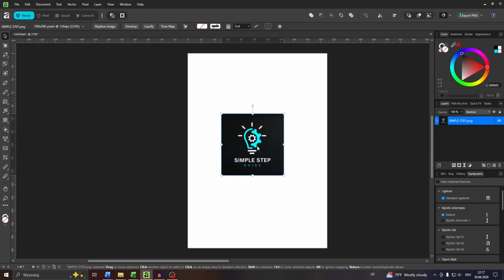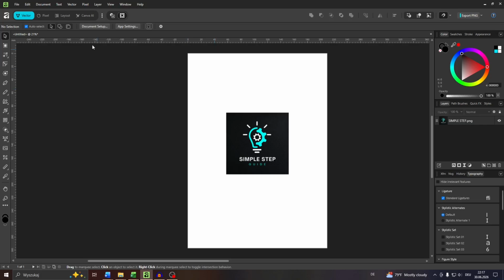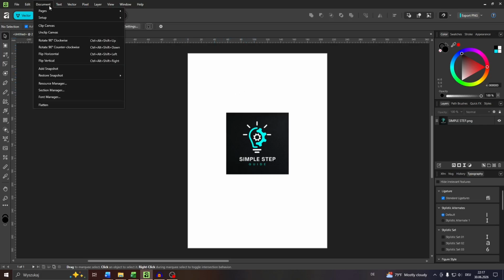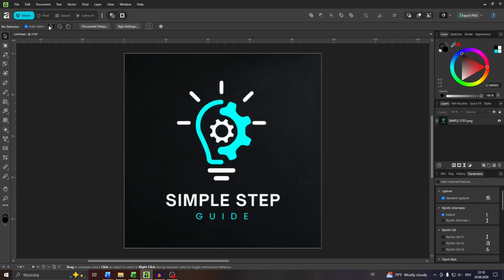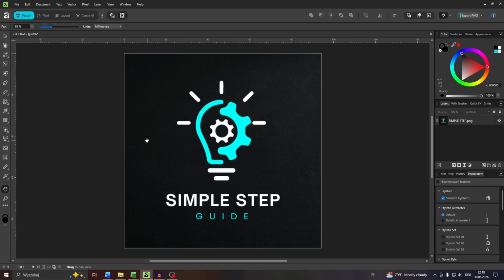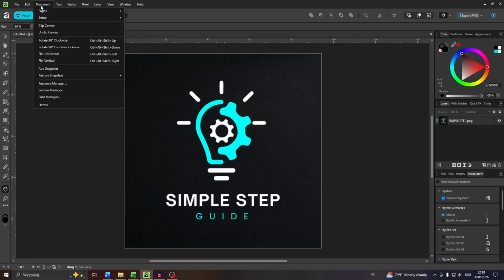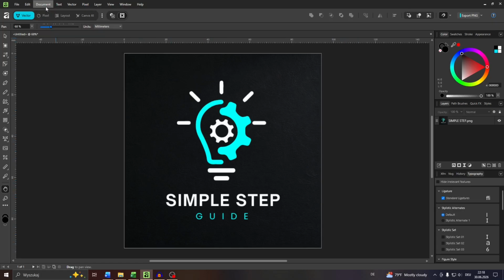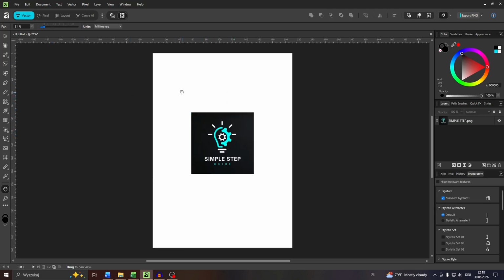How to Clip Canvas in Affinity Designer | Crop Canvas to Fit Image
Learn how to clip the canvas in Affinity Designer and crop it to fit your image. This tutorial shows how to adjust the canvas size for a cleaner design layout.

If you're learning about using the Affinity Designer application on PC and laptop, also check out how to replace an image on Affinity